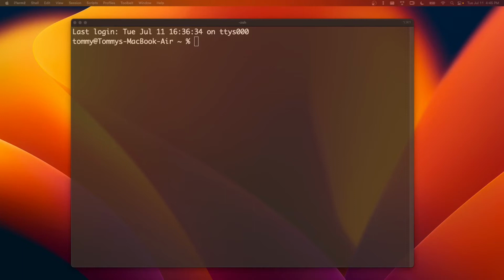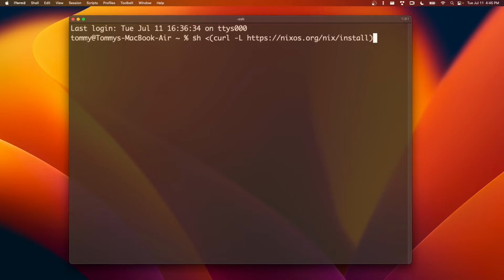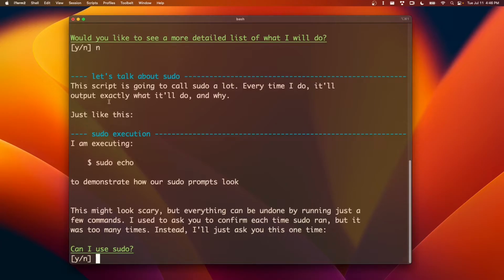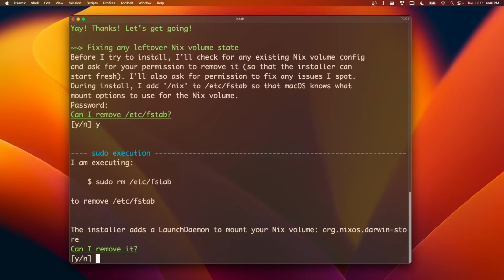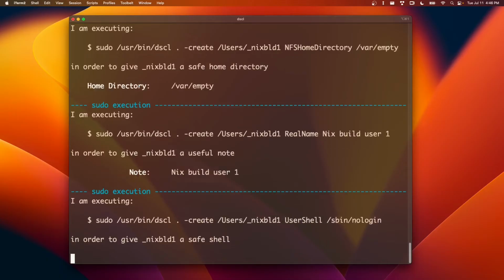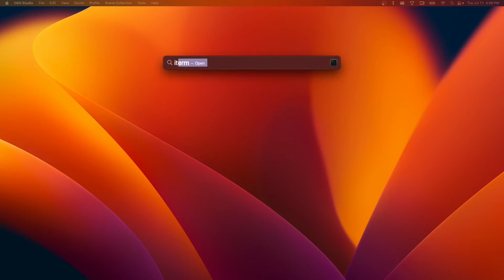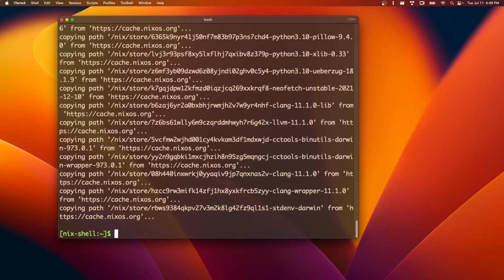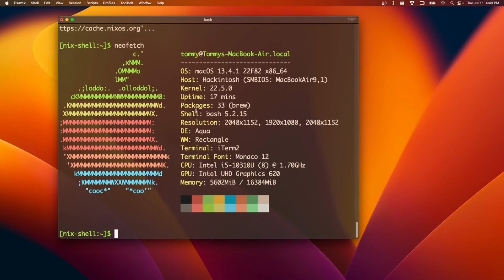Nix Package Manager On MacOS - Easy Tutorial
Today I am showing you how to install the Nix Package manager on MacOS